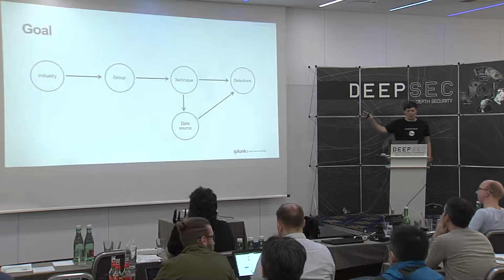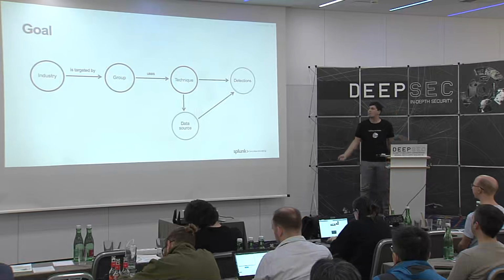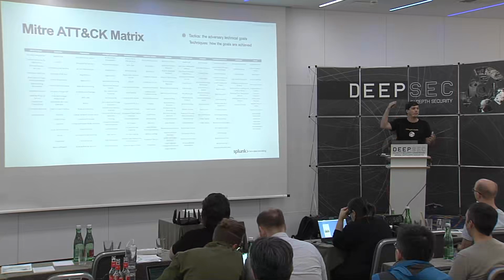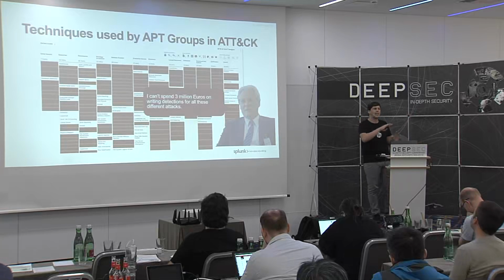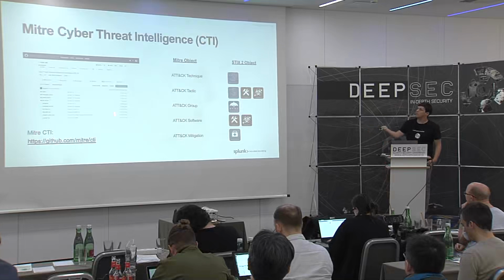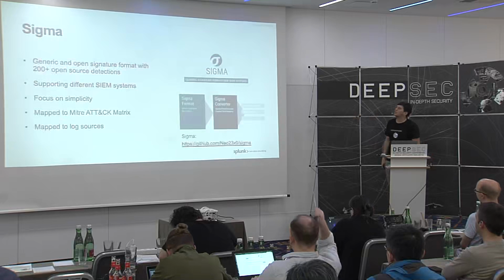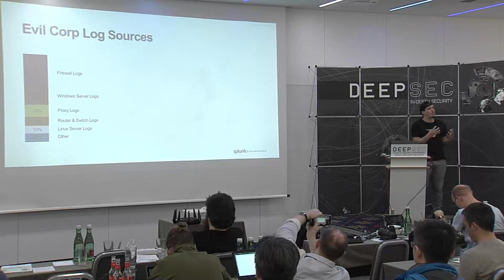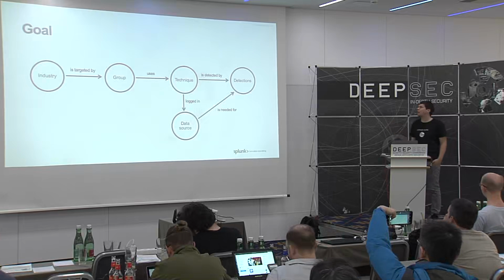A Threat based Security Monitoring Approach Using Mitre ATT&CK Matrix Patrick Bareiszlig DeepSec